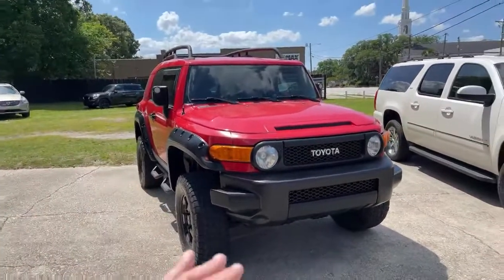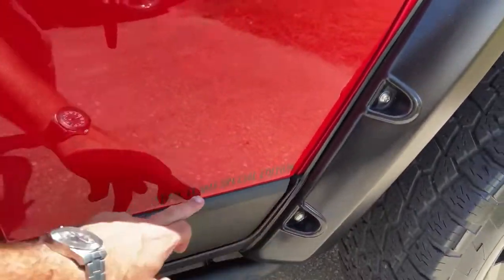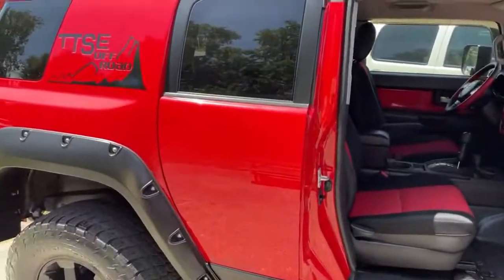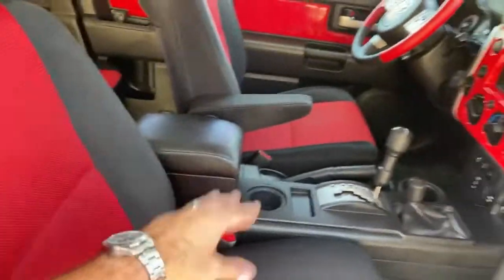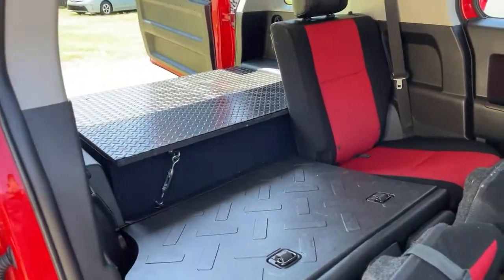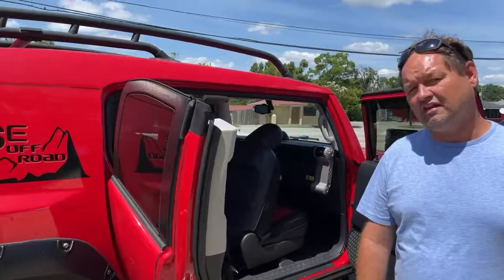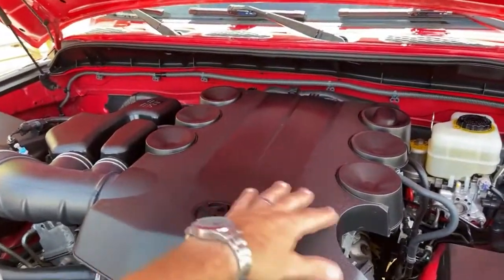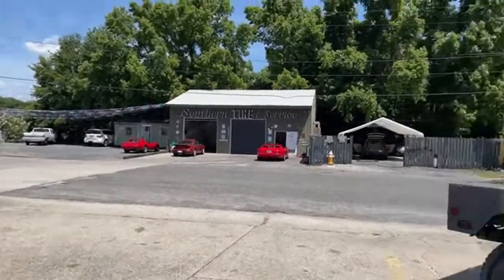2012 Toyota FJ Cruiser TTSE ( In Depth Live Stream Tour ) For Sale at $35,990 - Ready to Buy?